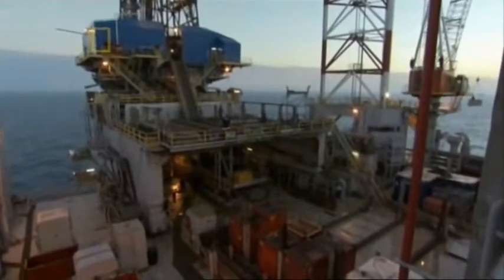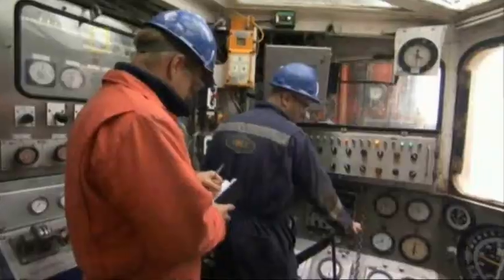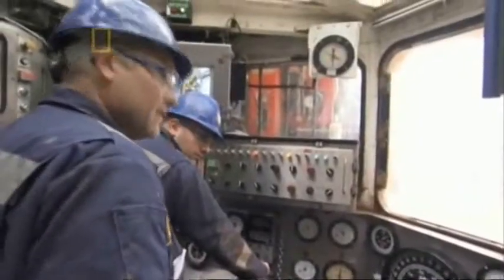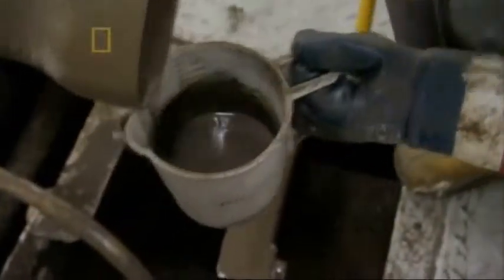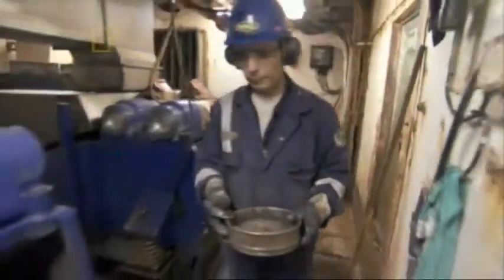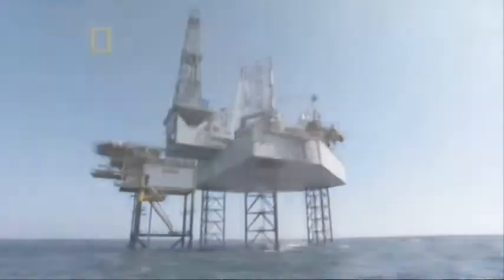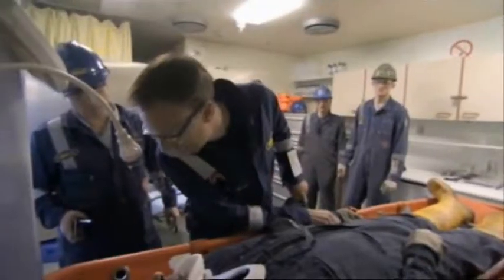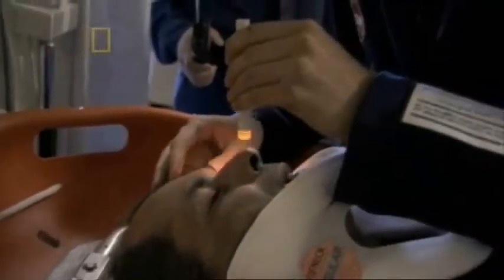Petroleum_3/6_Top_Ultimate_Offshore_Oil_Rig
Extreme Engineer